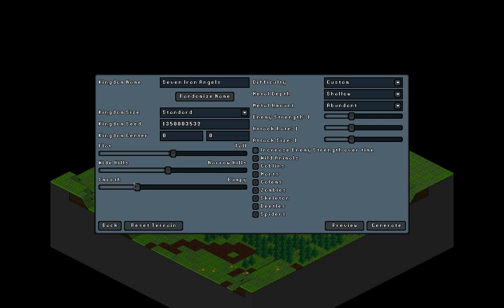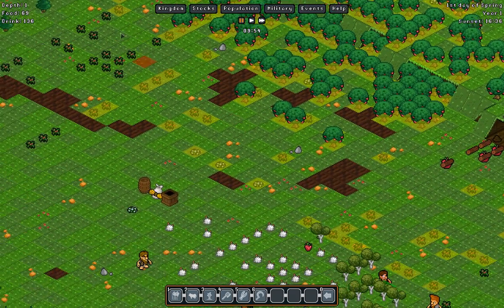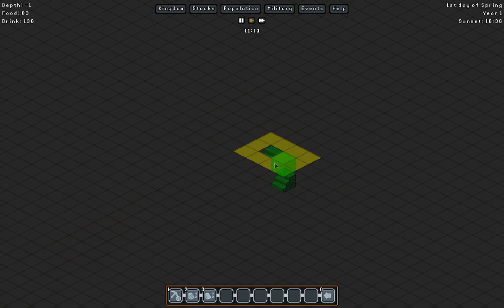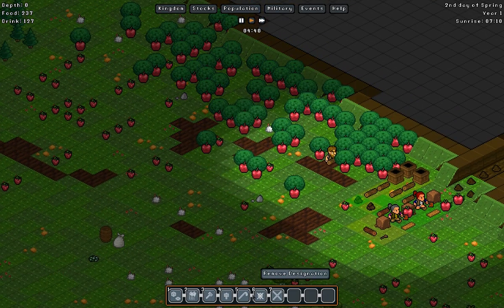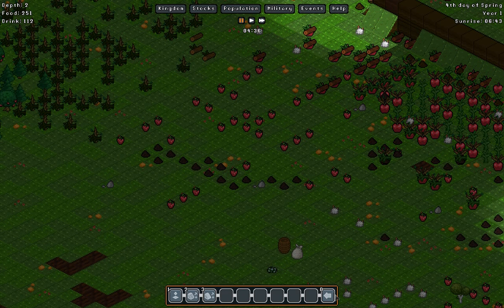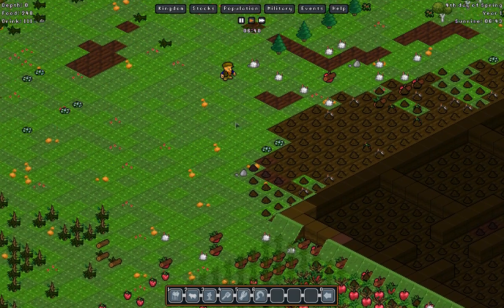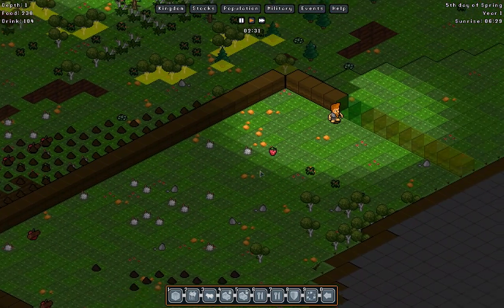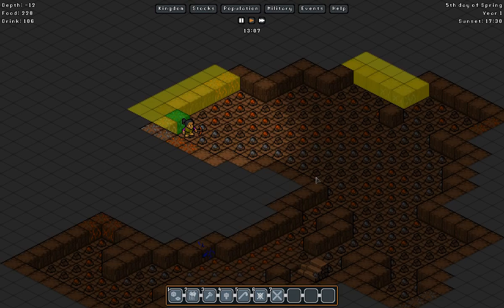Gnomoria - Let's Play Ep.1 -Seven Iron Angels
My new Gnomoria Series, we found the Kingdom of the Seven Iron Angels and begin construction on the Iron Citadel. We dig down to depth 20 and find plenty of raw ores along the way, laying the foundation for the inner walls, and planting food for the upcoming winter (winter is coming).